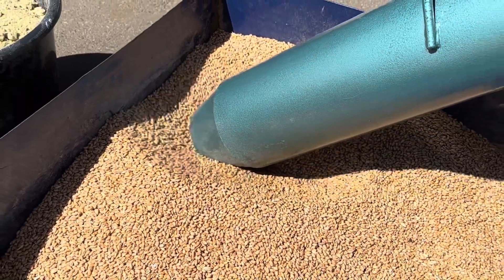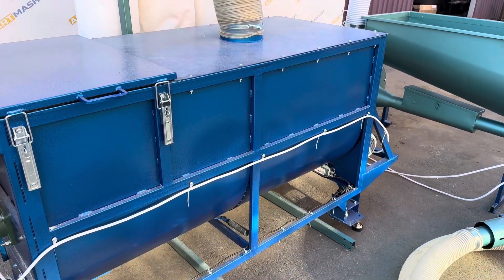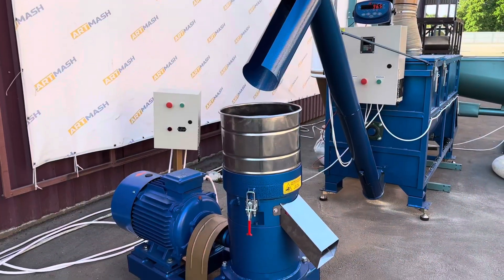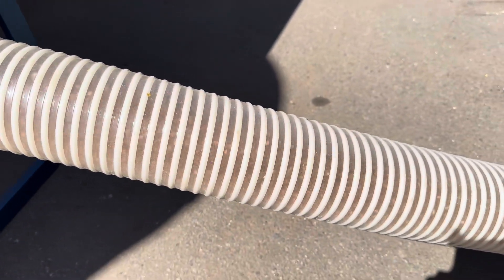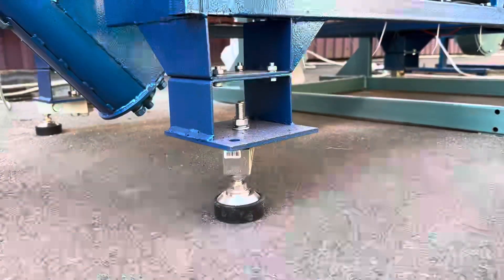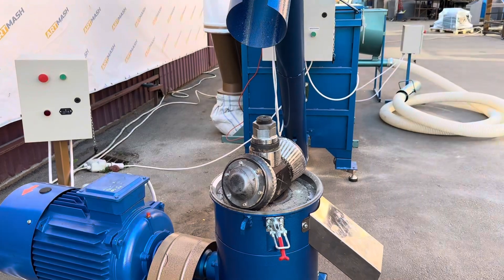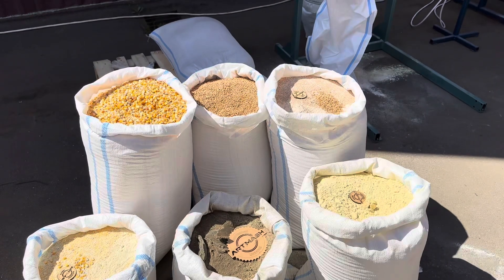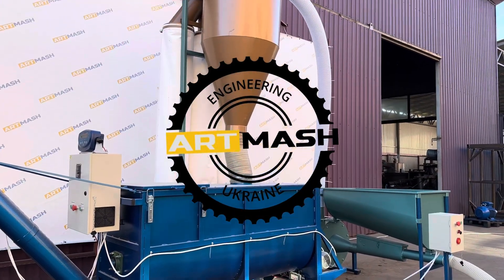Feed pelletising line for 🐔 chickens 500 kg/h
Equipment for the production of pelleted poultry feed from start 🐣 to finish 🐔. Get quality pellets with full recipe control with minimal effort.
Includes:
✅️ Pneumatic grain crusher with 11 kW motor.
✅️ Feed mixer auger for 1 cubic metre (500 kg)
✅️ Dust extraction system with cyclone and three filters.
✅️ Automation (weight sensors, weight control system, alarm).
✅️ Feed pellet mill with a capacity of 22 kW.